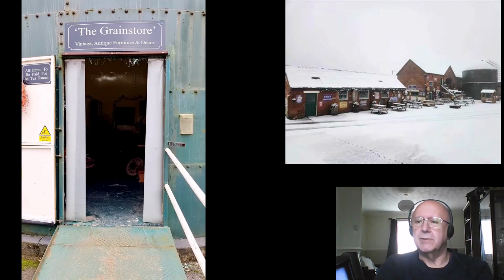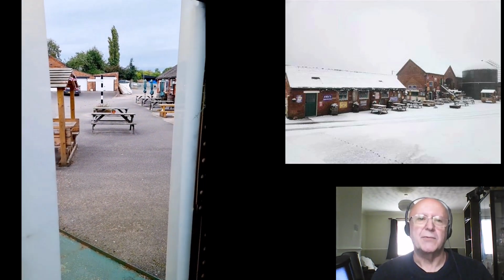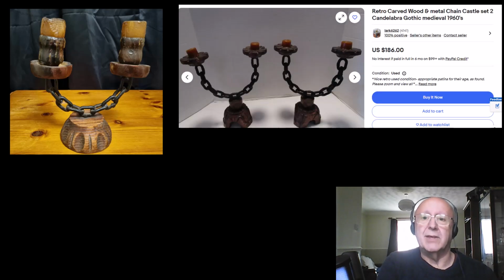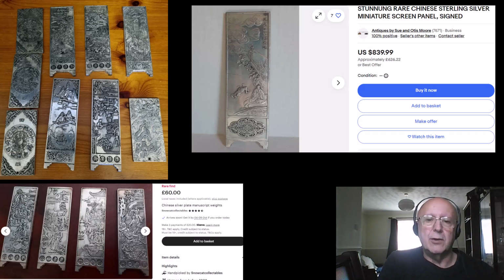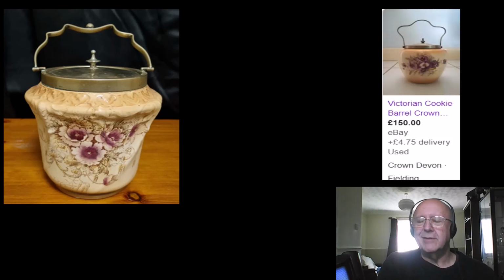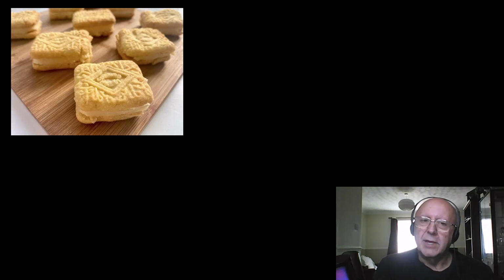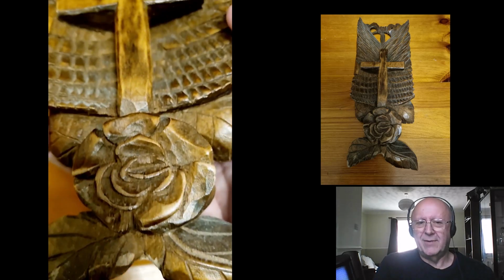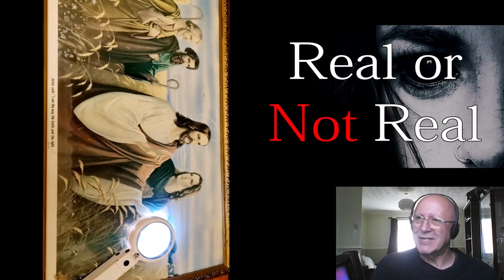Antique Biscuit Barrel - Religious Wooden Carving - Gothic Candlestick - Print or Painting?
Today's Items:
Silver Chinese Scroll Weights
Gothic Candlestick
Mystery Wooden Religious Carving
Antique Biscuit Barrel
Small Three- Drawer Set
Chalk Lion Figurine

Plus a tour of the Grainstore and how to tell a print from a painting